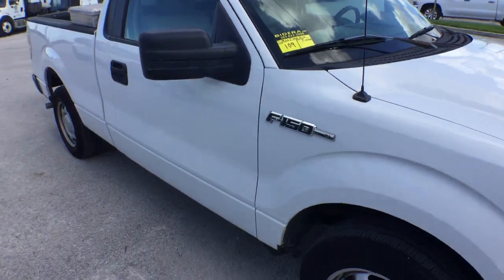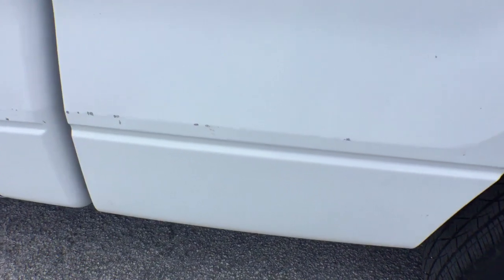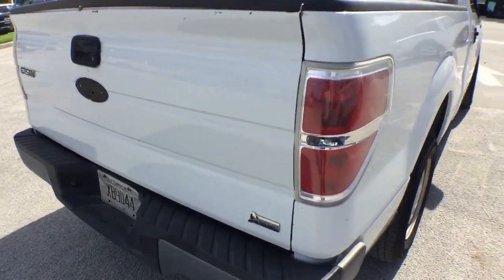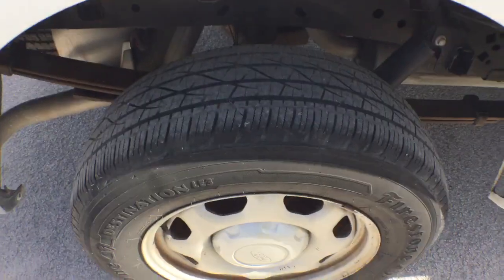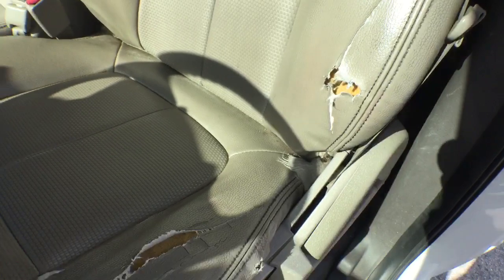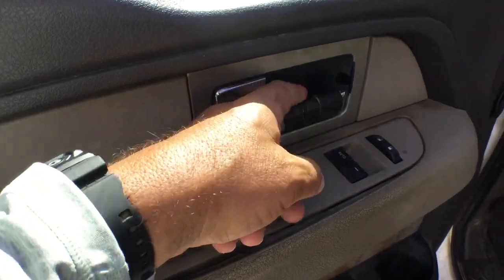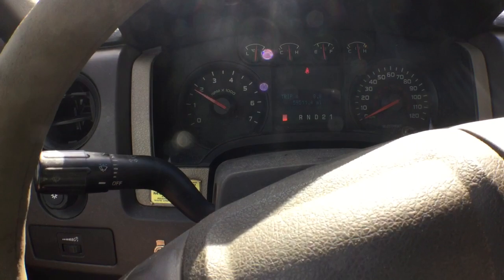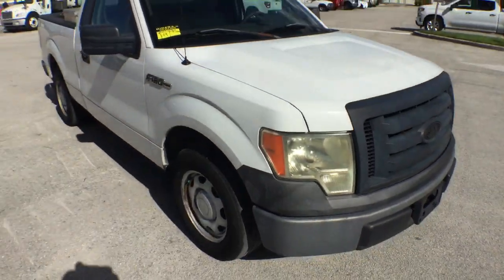2010 Ford F-150XL Lot#109